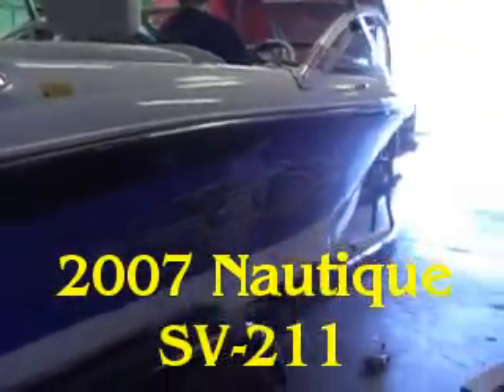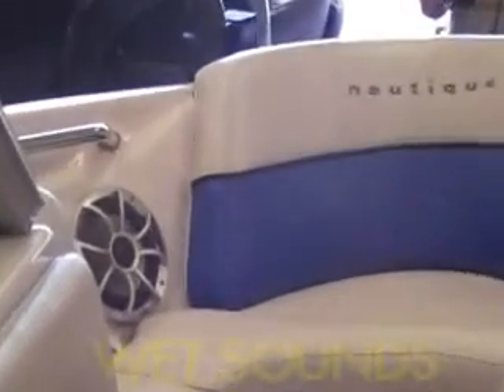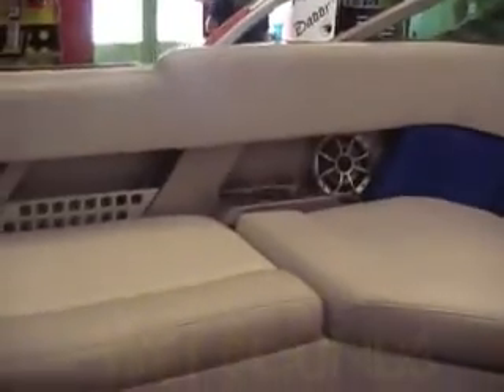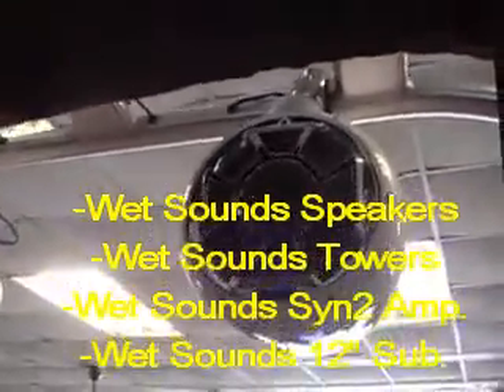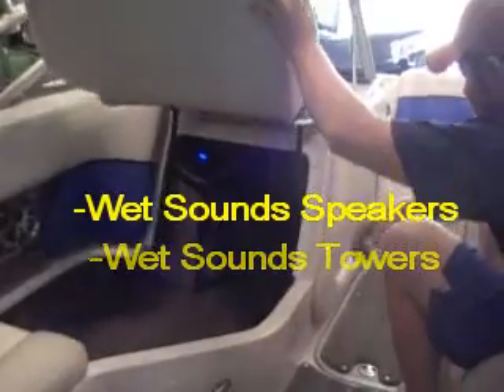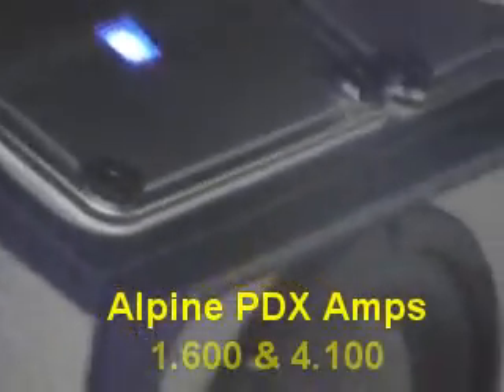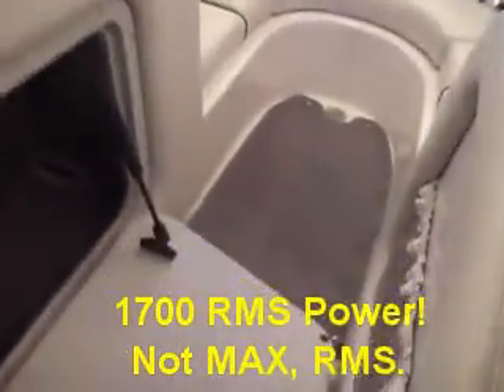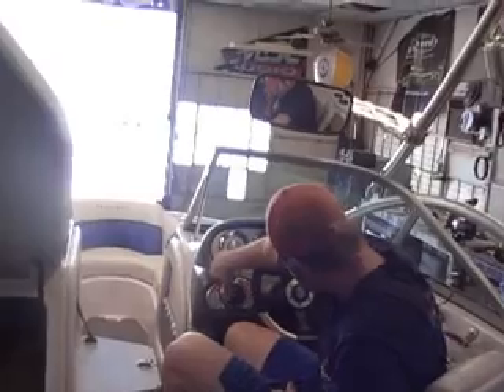Nautique Boat, Wet Sounds Speakers, Audio Outlet Build !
Audio Outlet installs all Wet Sounds, wetsounds.com, speakers into 2007 Nautique SV-211.  Audio Outlet installs Alpine PDX amps into custom ported box.  Box was sprayed with bed liner material.  Audio Outlet will work on any style of boat and does make house calls to install into larger boat systems.  Call today for more information!  Serving Central and Southwest Texas- Audio Outlet, Est. 1997.